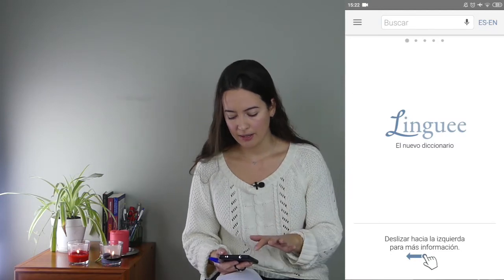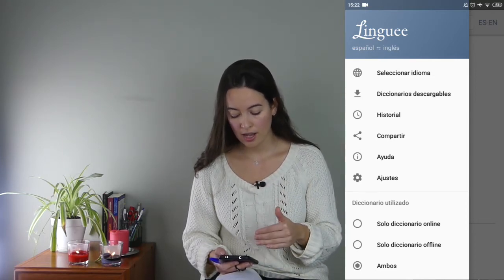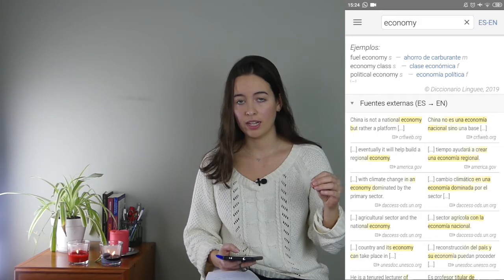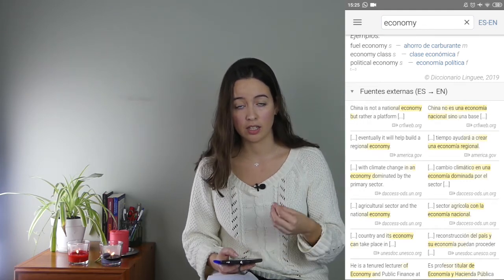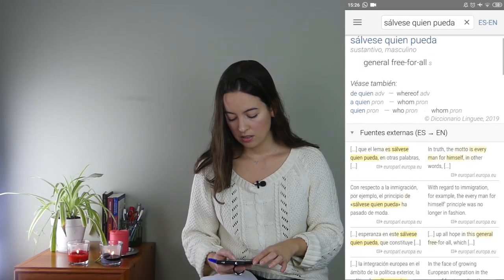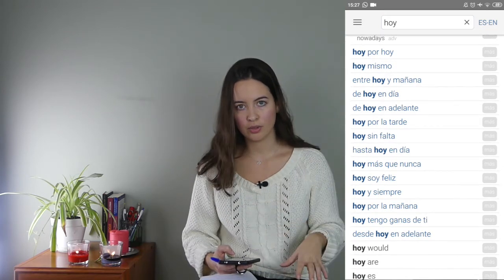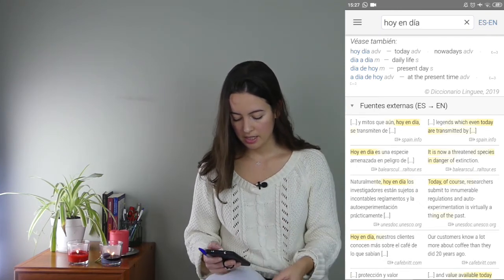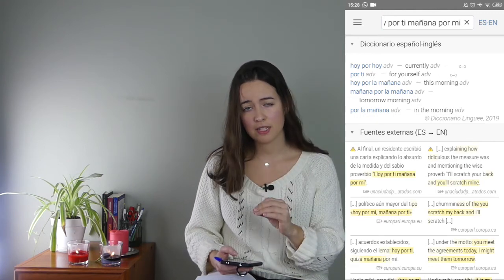LINGUEE - HERRAMIENTA 3